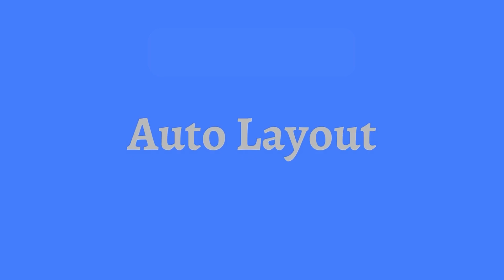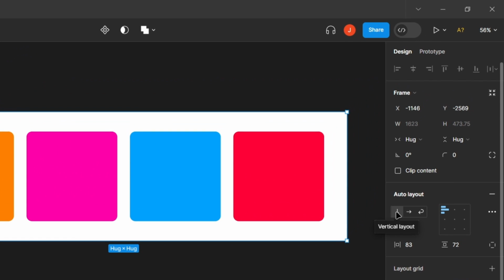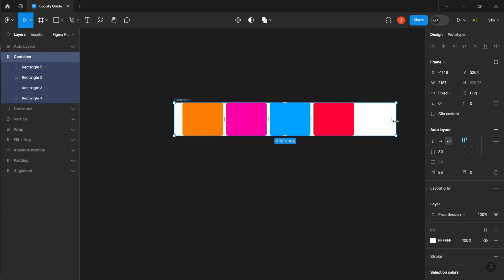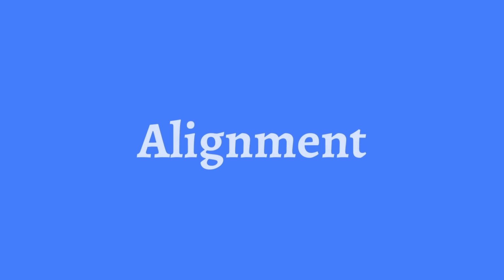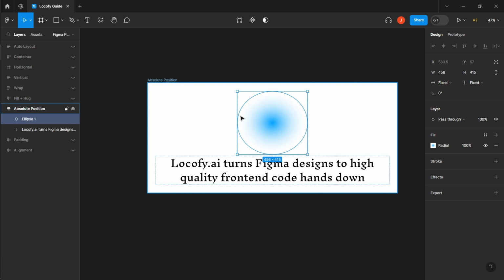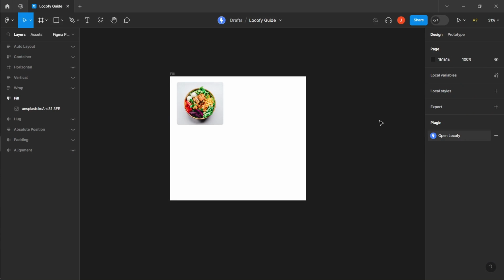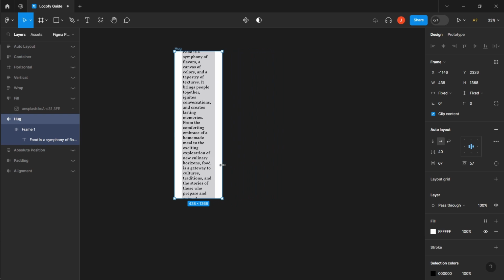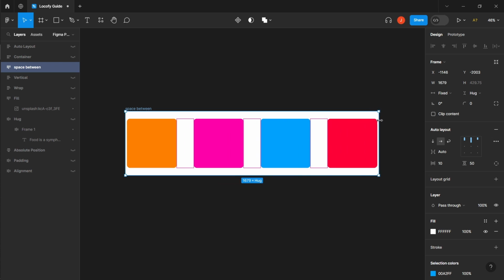Locofy.ai | Responsive Design Made Easy: Harnessing Figma's Powerful Properties [Doc]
Discover the power of Figma Properties in this tutorial as we delve into the essential features that will elevate your design game. Get ready to take your designs to the next level with Auto Layout, layout directions, padding, alignment, absolute positioning, and responsive constraints.